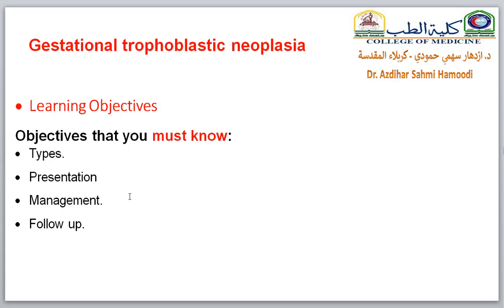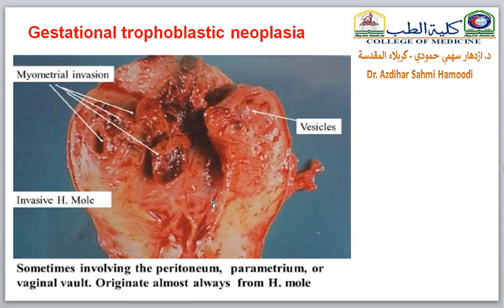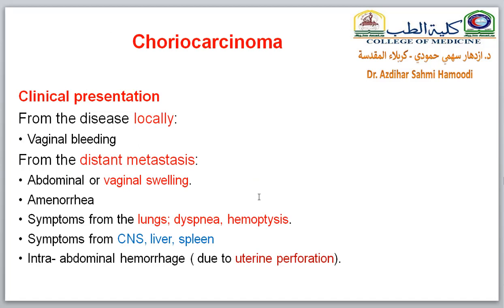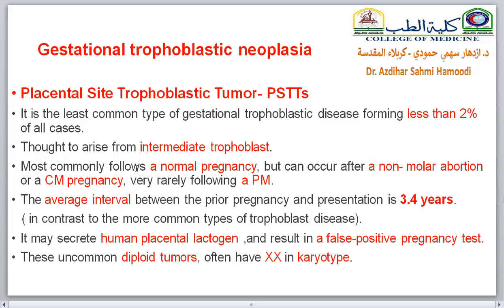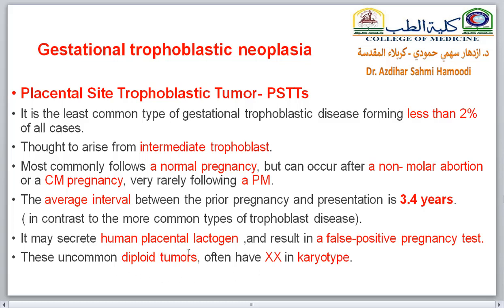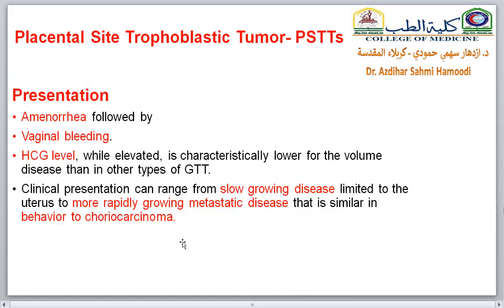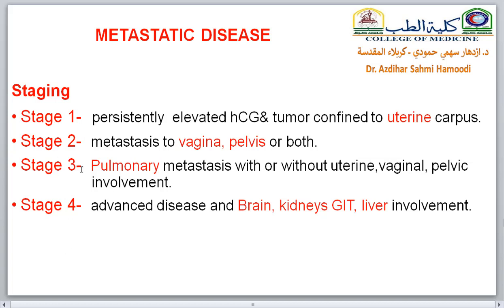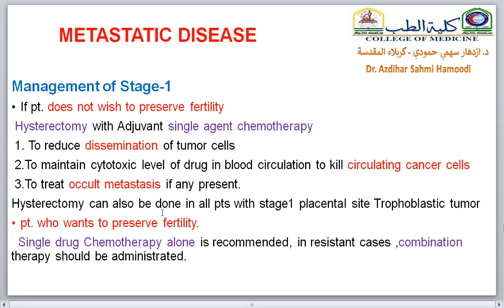Gestational Trophoplastic Neoplasia- د. ازدهار سهمي حمودي - كلية الطب - جامعة كربلاء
د. ازدهار سهمي حمودي - كربلاء المقدسة
Dr. Azdihar Sahmi Hamoodi
Obstetrics & Gynecology
Medical College.
University of Karbala.
2020